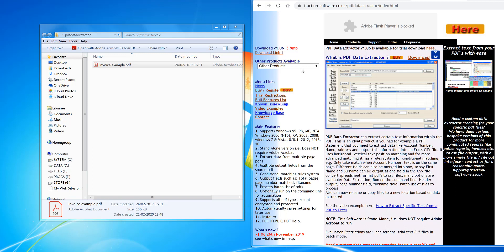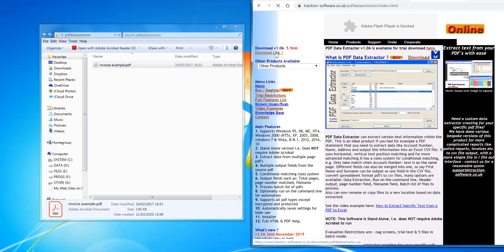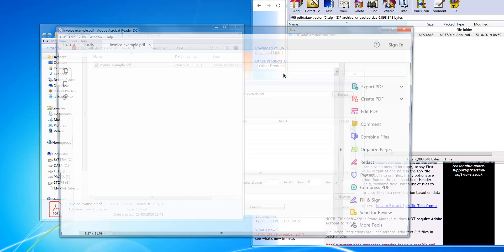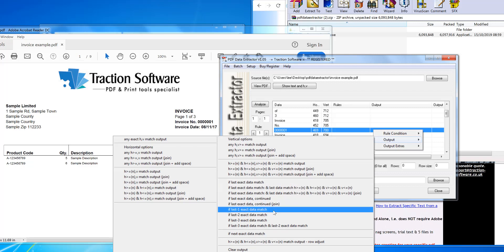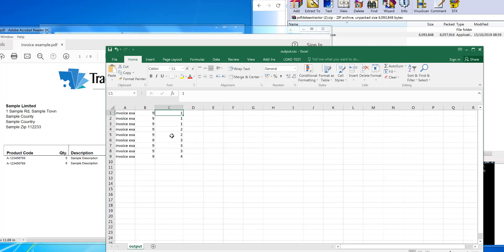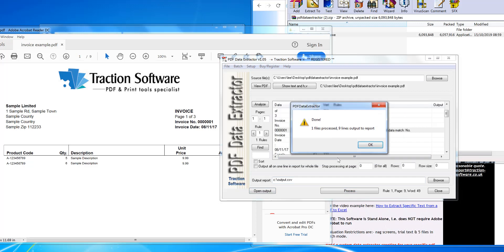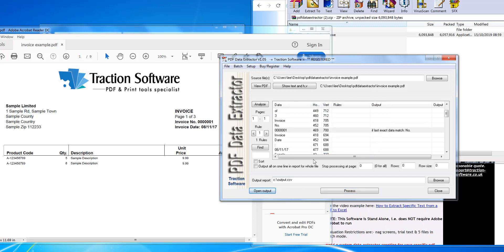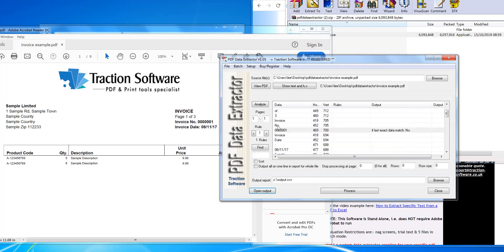How to extract the invoice number from pdf's to an excel spreadsheet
PDF Data Extractor can extract certain text information within the PDF, This is an ideal product if you had for example a PDF statement that you need to extract data like Account Number, Name, Address and output this information into an Excel CSV file. It uses horizontal, vertical text position matching and for more advanced matching it has a rules system for conditional matching, e.g. Only take match when Account Number: text is on the same page. Different fields can also be merged into one, so say First Name and Surname can be output as one field in the CSV file, convert spreadsheet format pdf's to csv files, many options are available: Data Extraction, Run on the command line, Header output, page number field, filename field, Batch list of files to process.
Also can now rename or copy files to a new location based on data extracted.